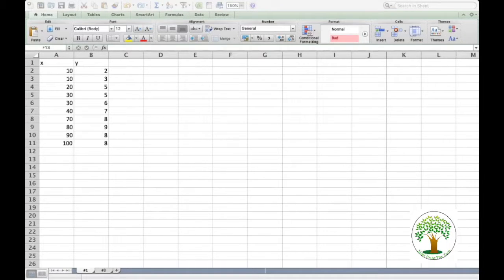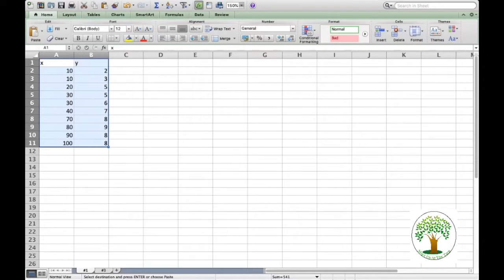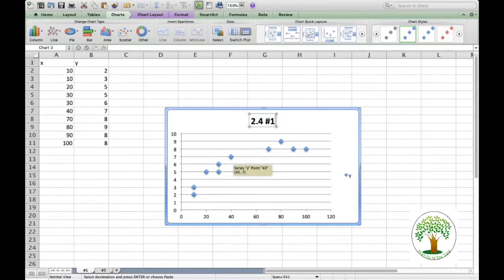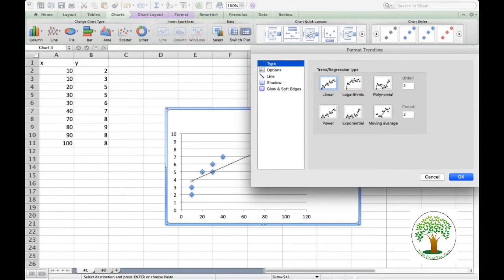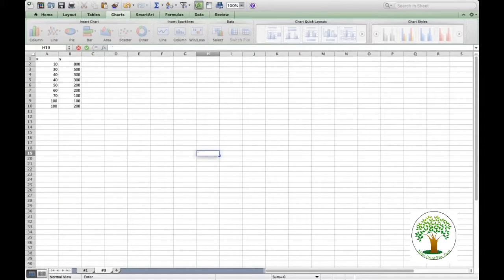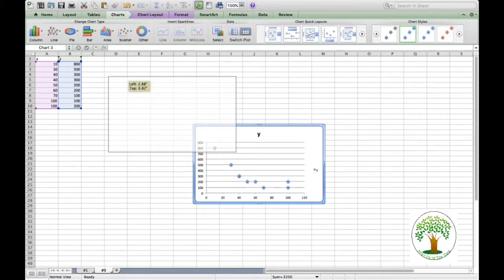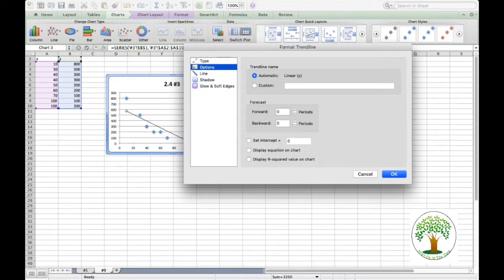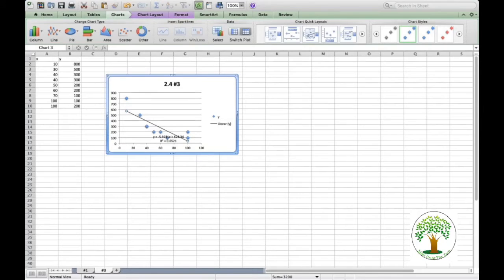Linear Regression Excel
We do Algebr 2 together, and we want to share the experience. There is more at meetusatthetree.blogspot.com